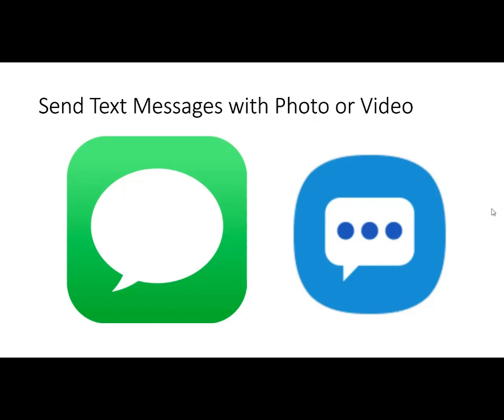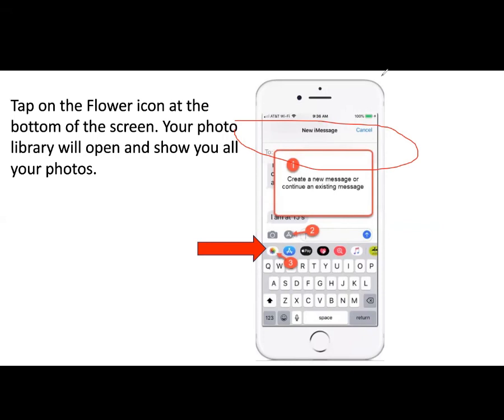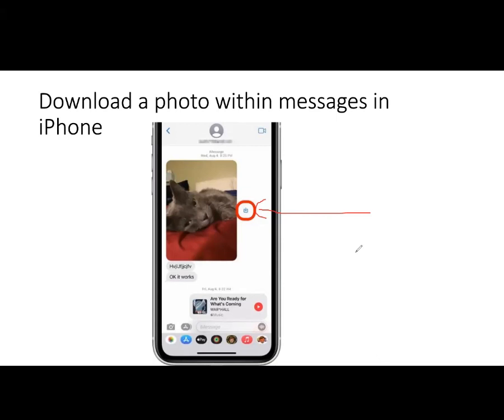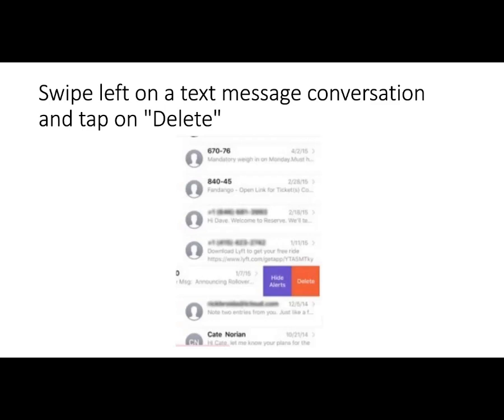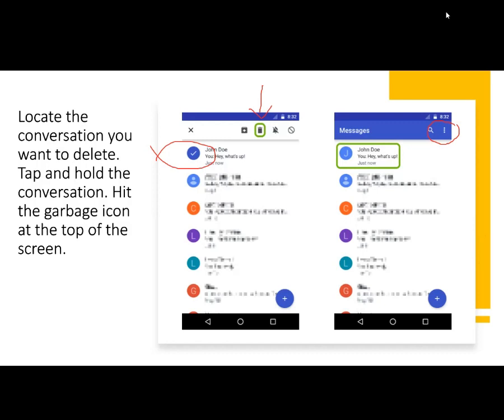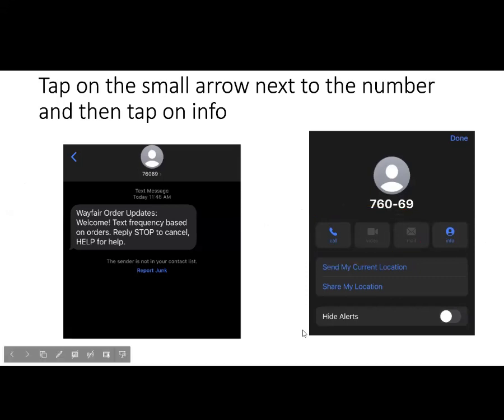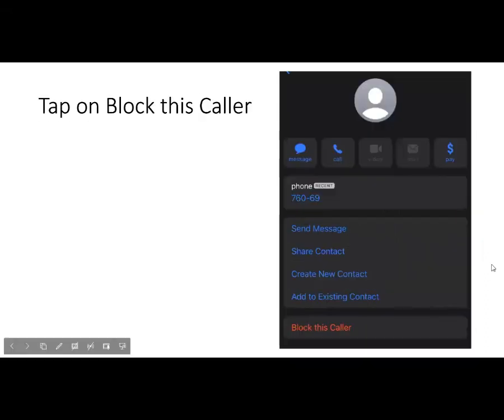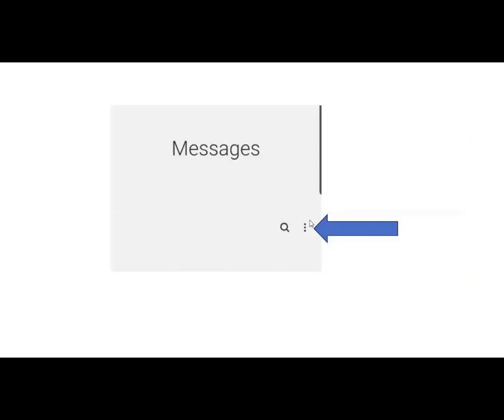Smart Phone Basics Part 2 Tech How-To with RSS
In this session, you will learn the fundamentals of the message app functions on your smart phone device. You will learn how to send messages with pictures or videos, block scam texts, and delete messages.